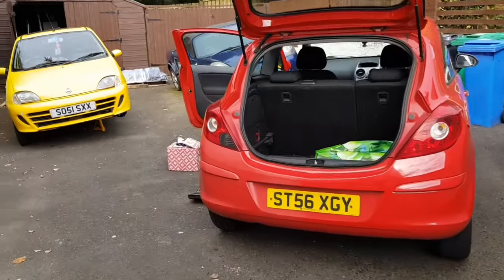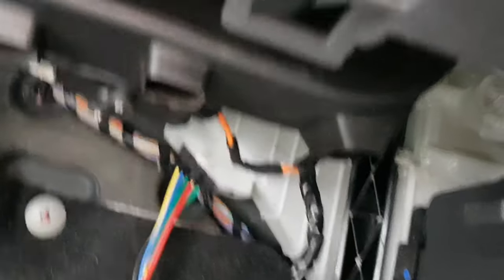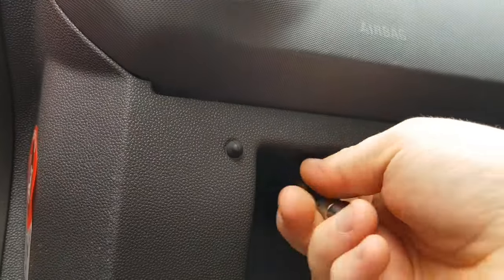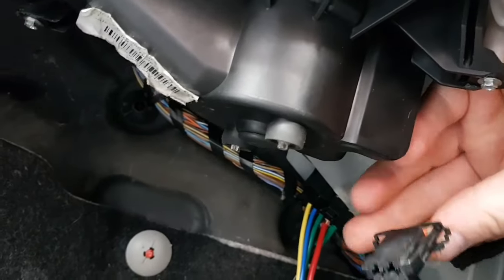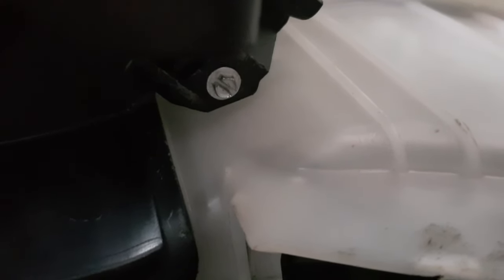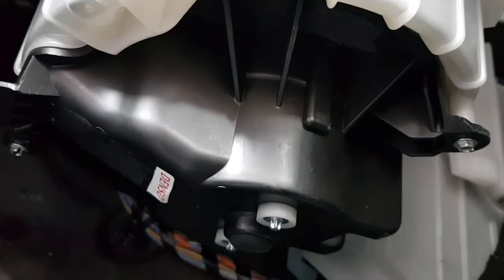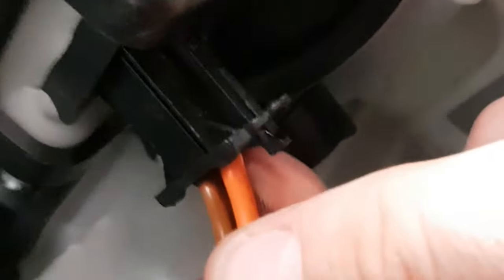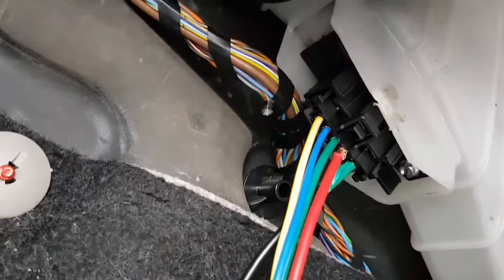Step by step replacing the interior fan / blower in a Vauxhall Corsa D.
Replacing the fan / blower using the correct tools and also the tools that people actually have. Also testing that the fan / blower works.